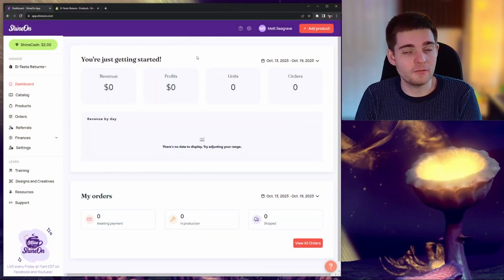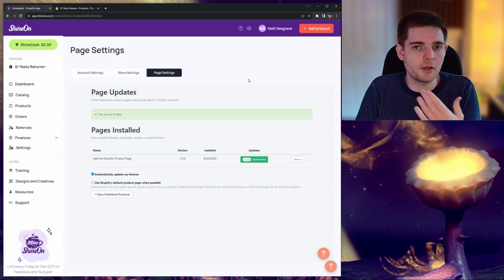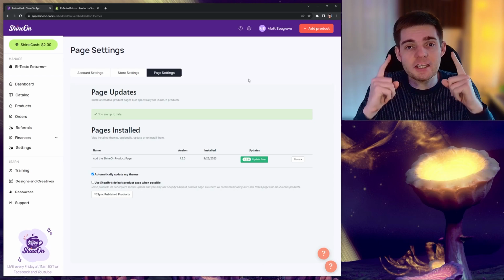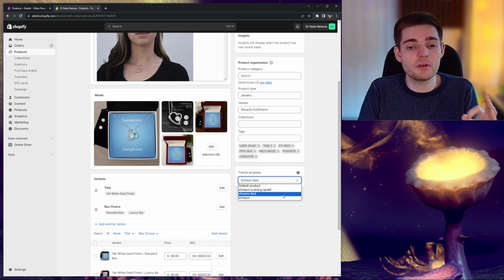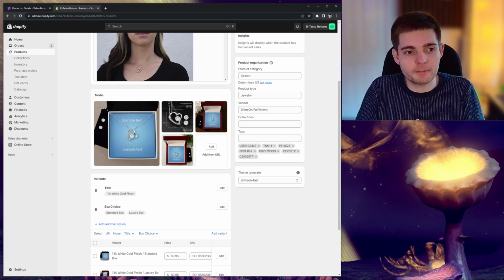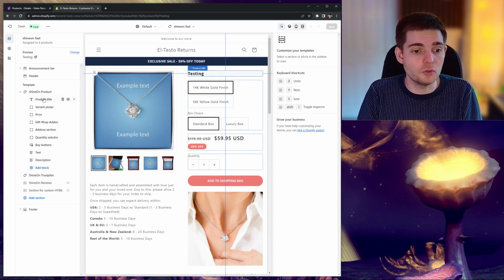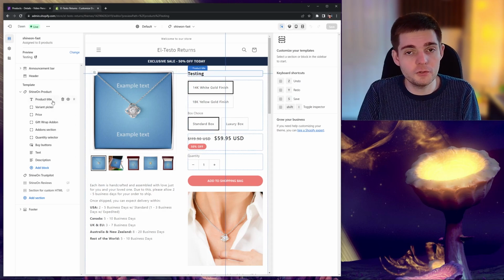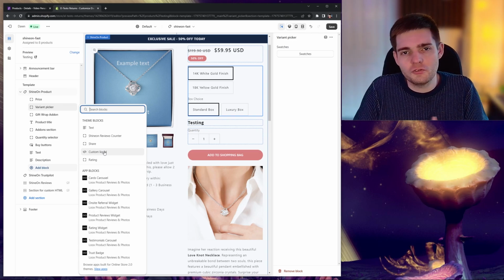ShineOn Fast Product page - Enable and customize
Matt shows off how to enable the ShineOn Fast product page, and how to customise it and make changes.